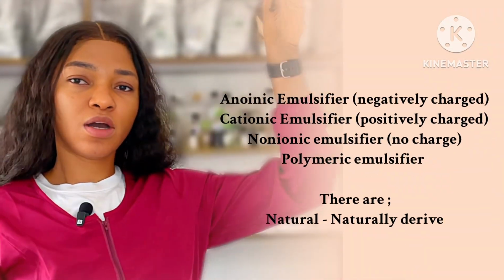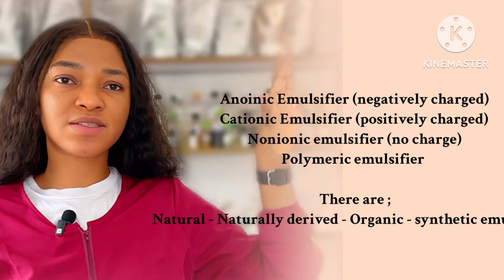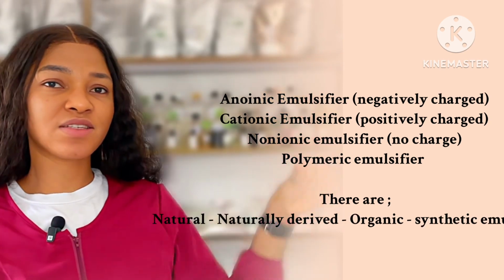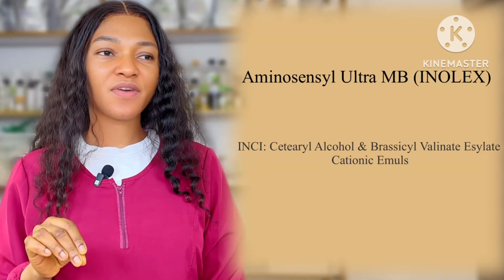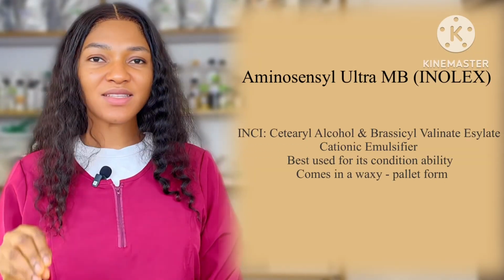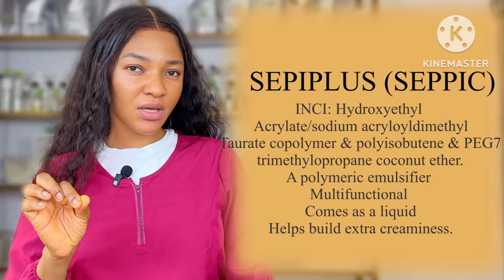Why Understanding Emulsifiers is Essential for Your Skincare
Hey Flawless Skin Gang!

Are you looking to understand how emulsifiers are different? In this video, we'll discuss the types of emulsifiers and how they differ from each other. We'll start by talking about emulsifiers that are primarily made up of waxes. These emulsifiers, commonly known as "ewaxes," are most often used in cosmetics, creams, and lotions. We'll then discuss how emulsifiers can also be made of other ingredients such as glycerin, sorbitan esters, fatty acids, and more. We'll explore the differences between these different types of emulsifiers, from their structure and composition to their properties and applications. Finally, we'll discuss the importance of understanding emulsifiers and how they can be used to create unique and effective products. By the end of this video, you'll have a better understanding of the different types of emulsifiers and how they are used in various products.

* Personalized skincare products
* Retail of skincare ingredients and tools
* Wholesale  skincare  products
* Bulk skincare/rebranding / white label.
*Training
* Procurement

TO SHOP OUR COURSES, EBOOK, SKINCARE LINE, AND INGREDIENTS CLICK THE LINK(S) BELOW 👇👇👇👇👇👇👇👇